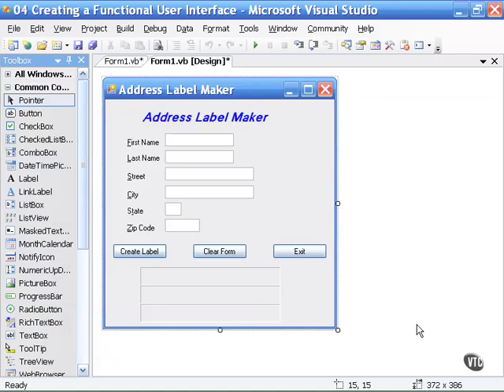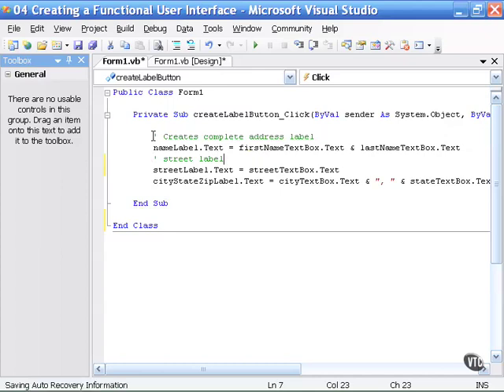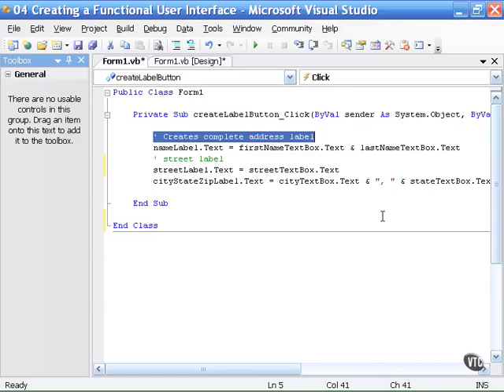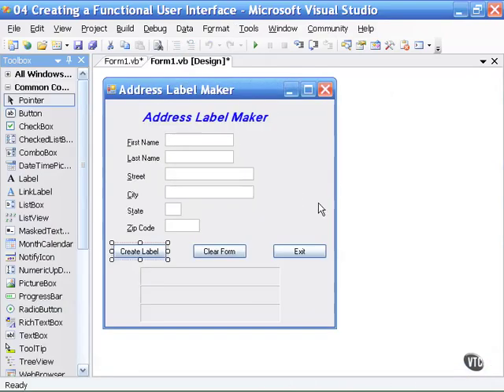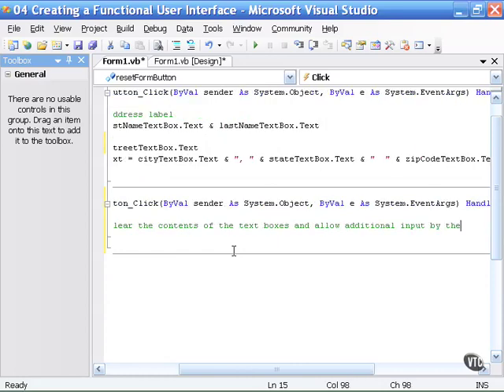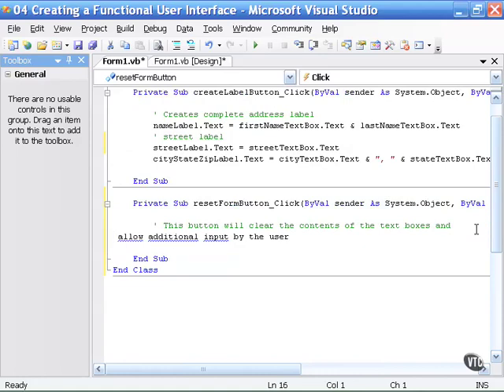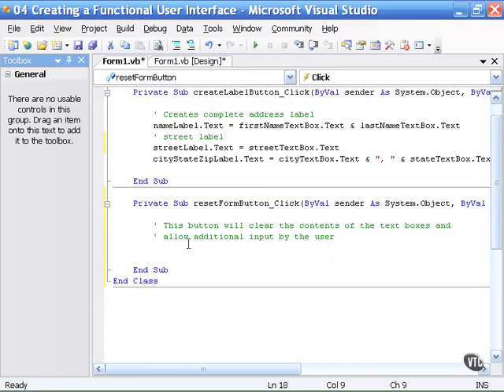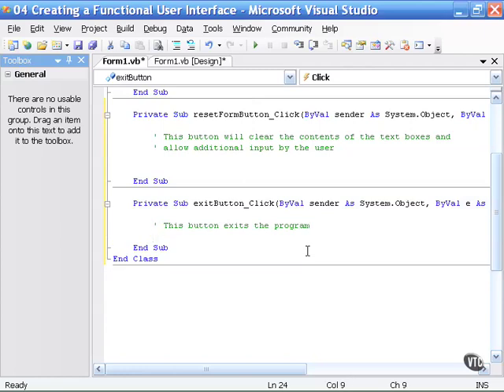04 01 Commenting Code